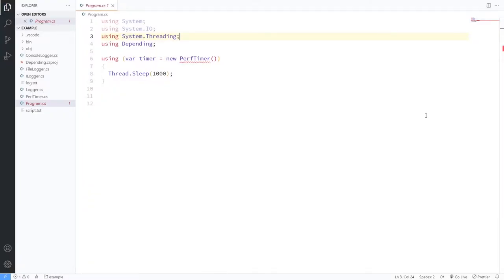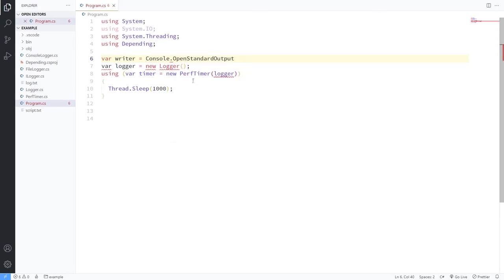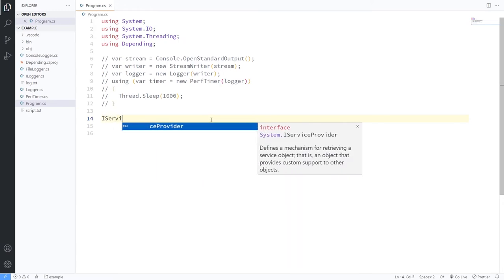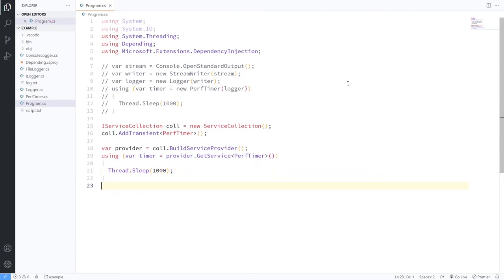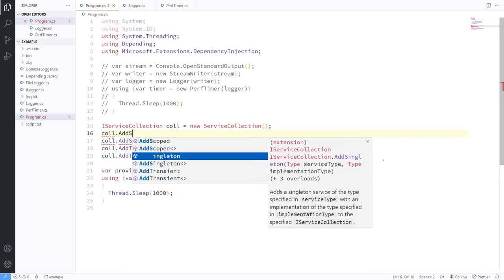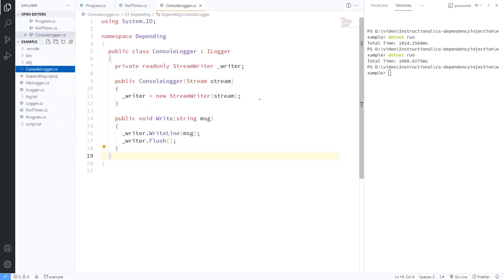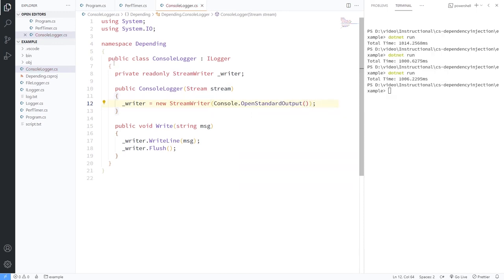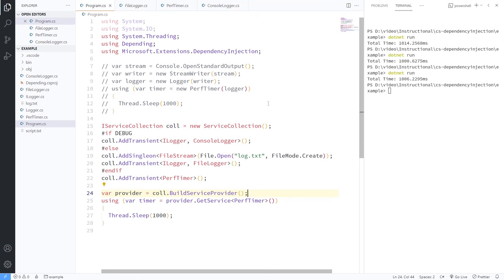Coding Shorts: Dependency Injection Explained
Dependency Injection is key to a lot of frameworks we all use. But it took me a while to really understand the value. Hopefully, this new video will show you why we're all using it.